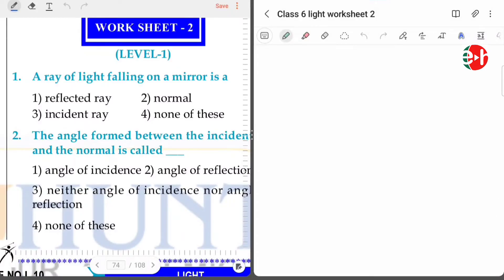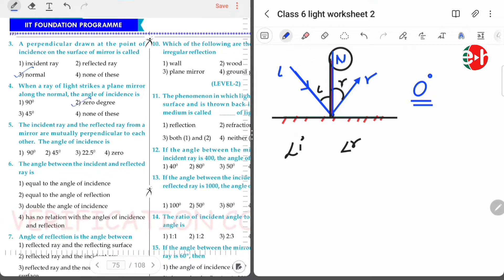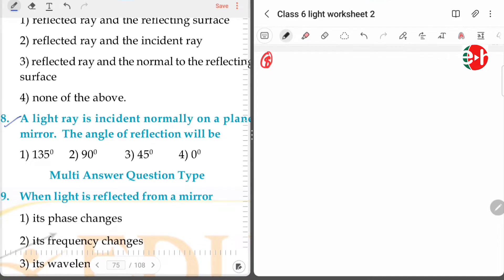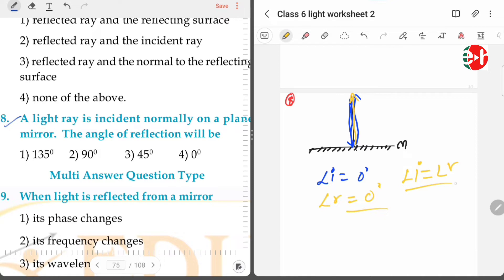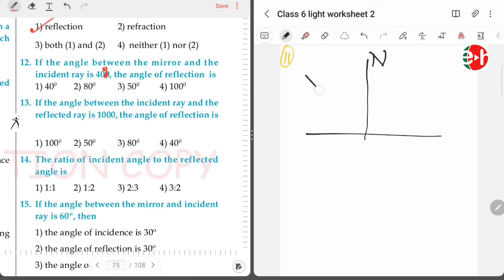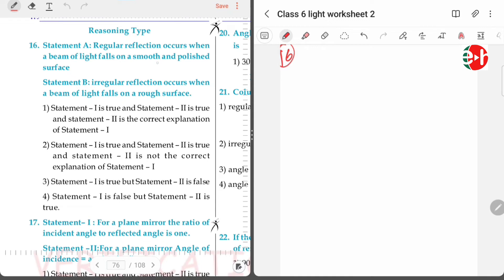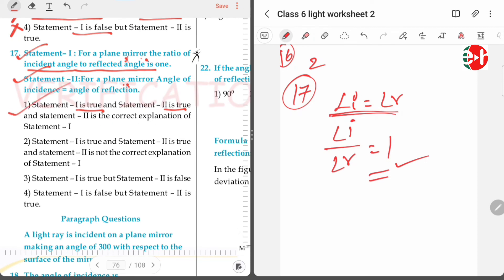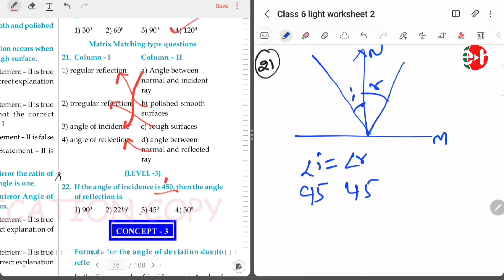2.3 LIGHT | WORK SHEET 2 | CLASS 6 | EDUHUNT IIT ACADEMY